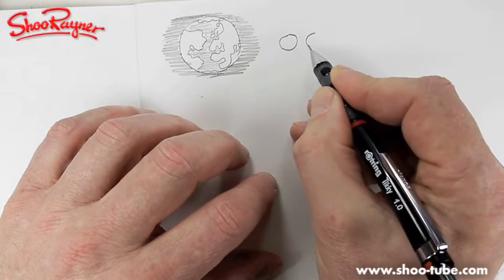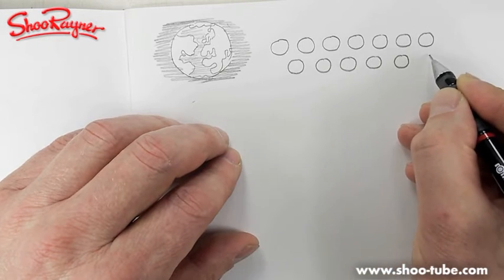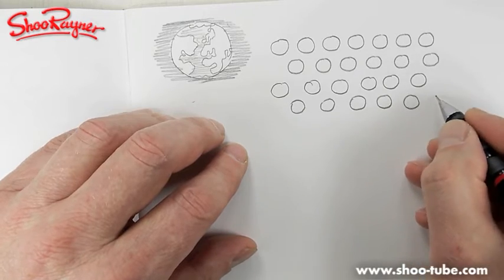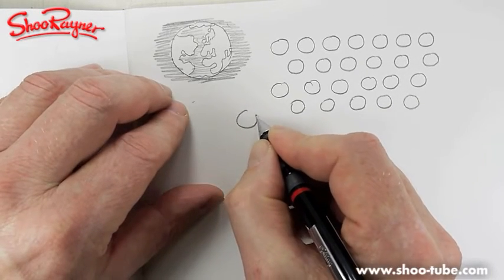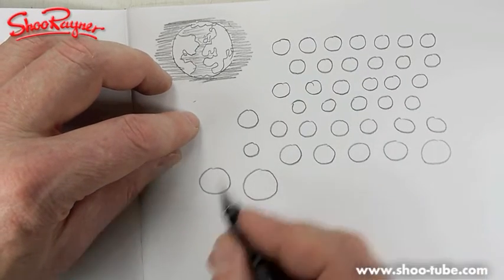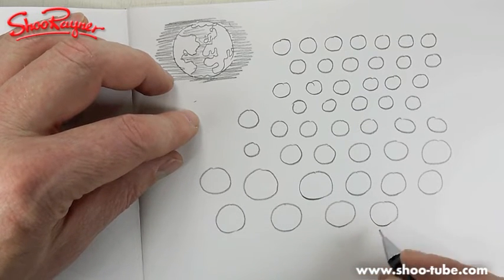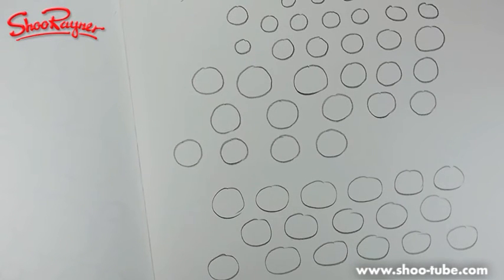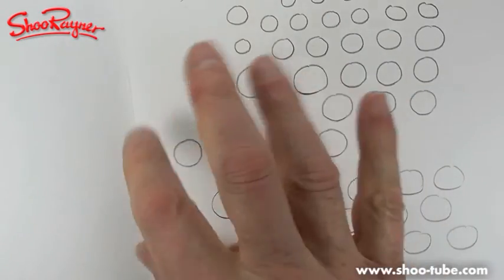HOW TO DRAW A PERFECT CIRCLE | easy art tutorial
Do you want to learn to draw a perfect circle? Is it possible? is there an easy trick?

@AnArtist719 asked me how to draw perfect circles. I think you have to be very special to draw them perfectly, but there is a way to improve how you draw circles - like I always say - practice practice practice!

In this video I use Rotring Tikky pens and pencils and Rotring drawing instruments. The paper is cheap photocopy paper.

Find out more about me and my books at my Look me up on Amazon or in your local bookstore. I've illustrated over 200 books in my time! Enjoy!